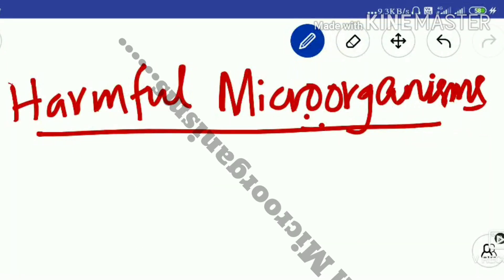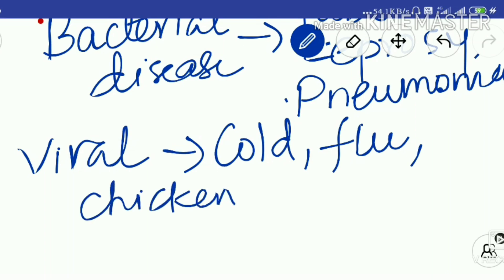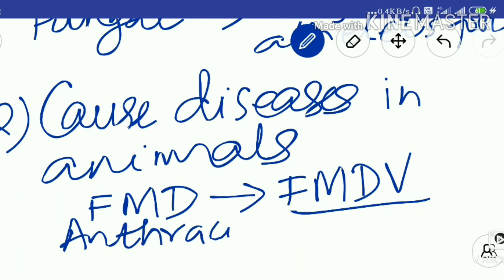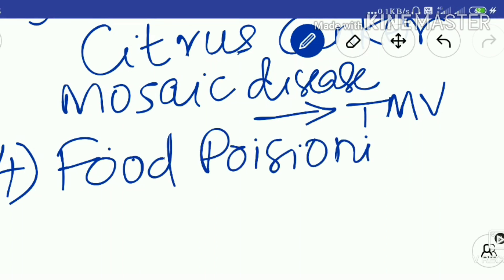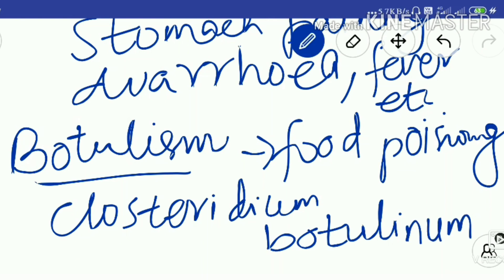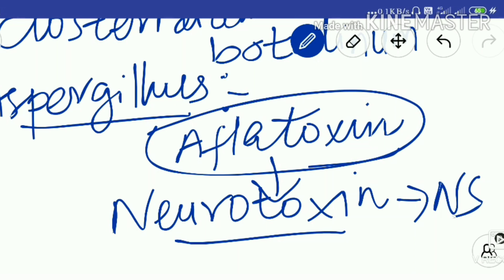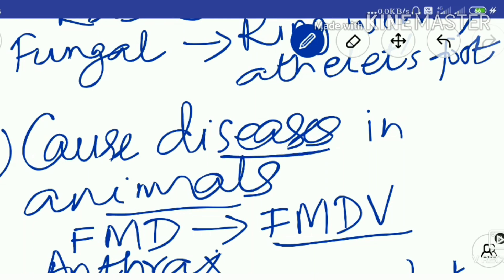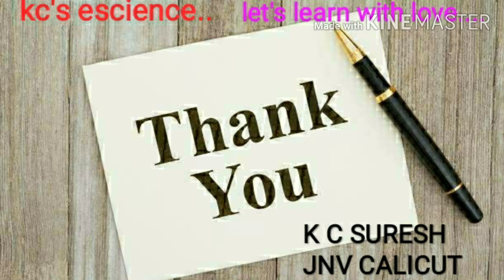Class:8 Chapter 2 Microorganisms Friend and Foe PART-4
Harmful Microorganisms- Diseases in man, Diseases in plants, Diseases in Animals,God Poisoning (botulism),etc